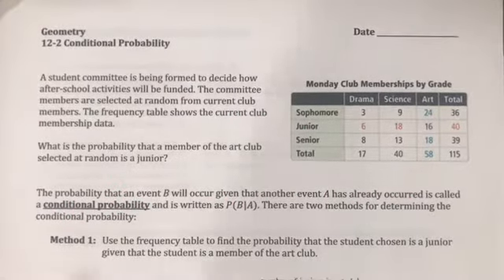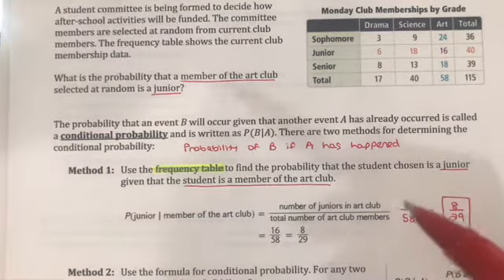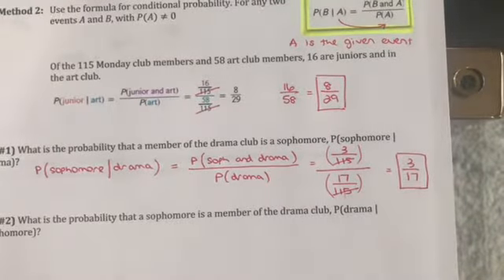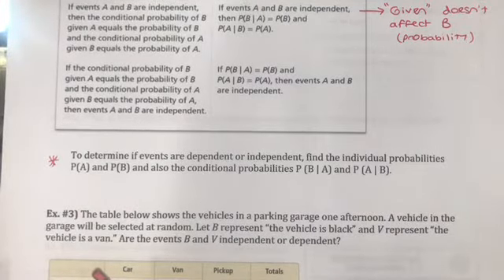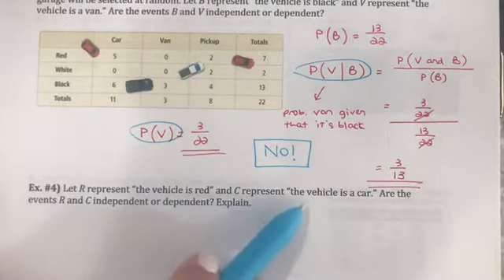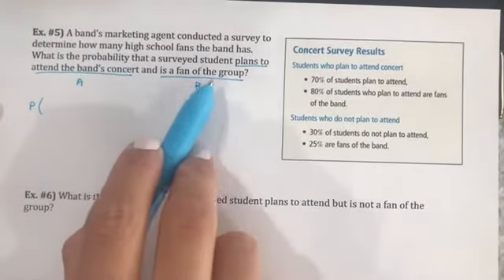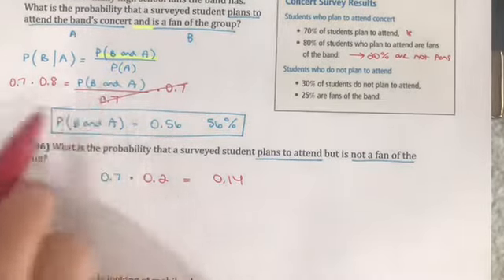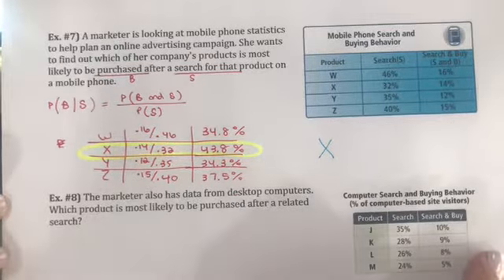Video Notes: 12-2 Conditional Probability